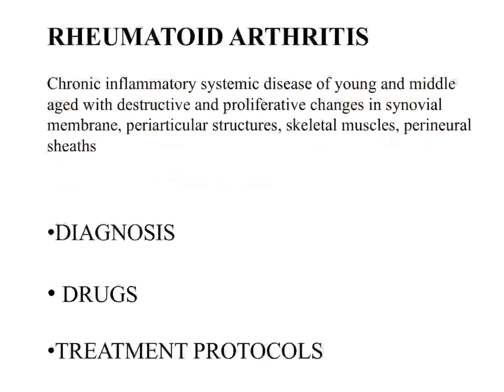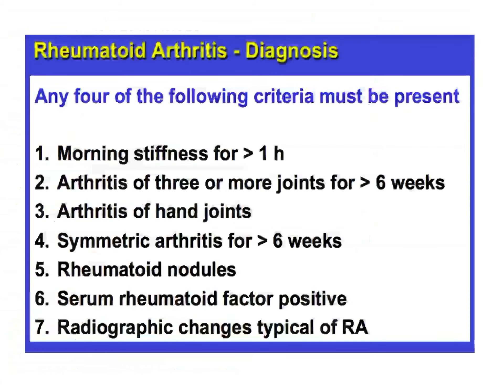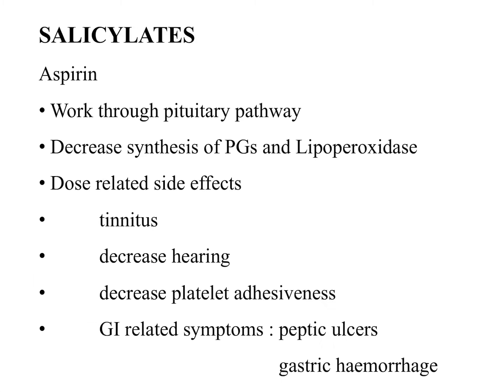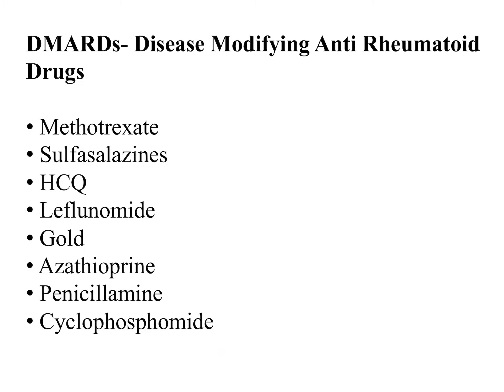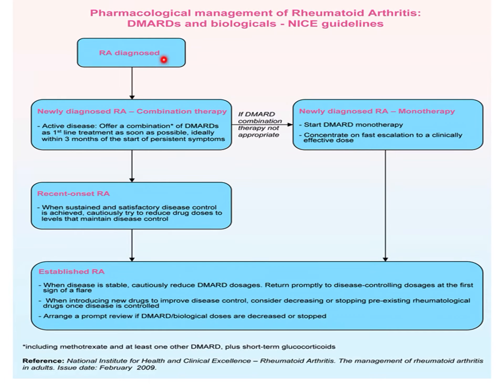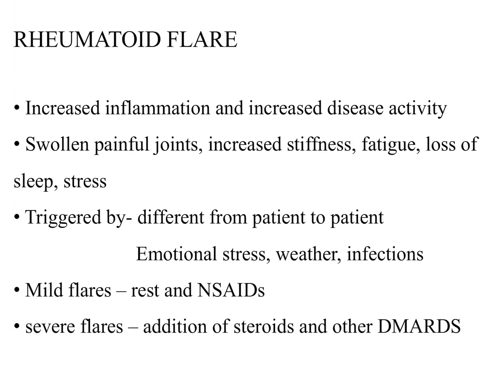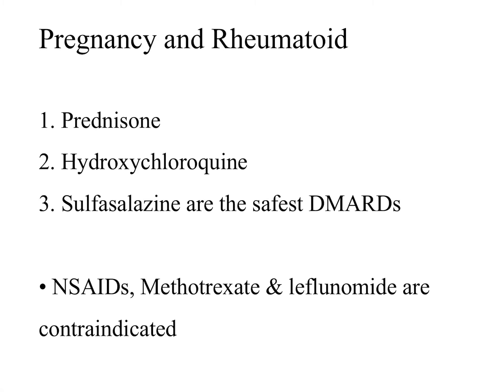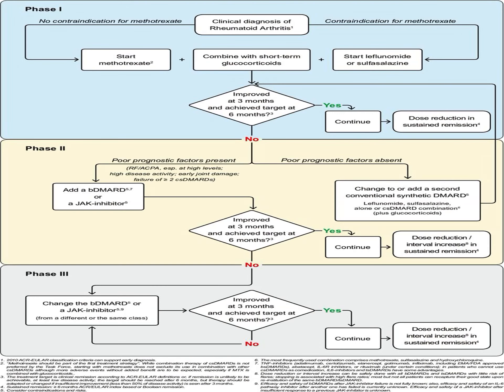Medical management Rheumatoid Arthritis